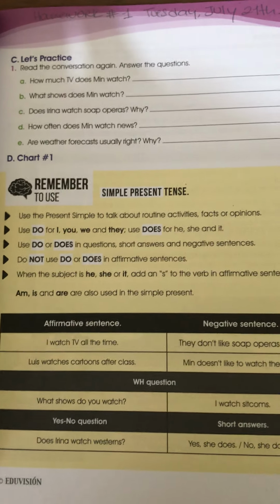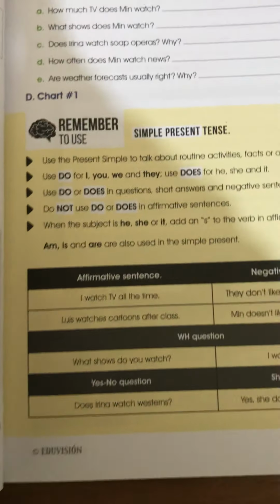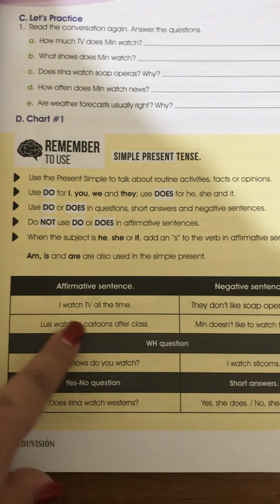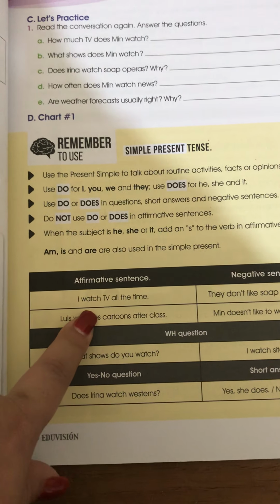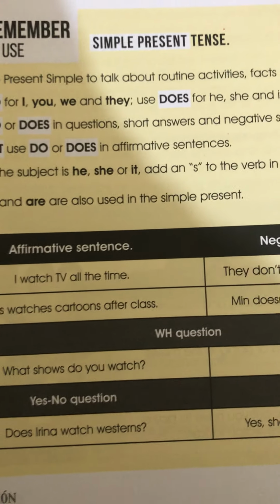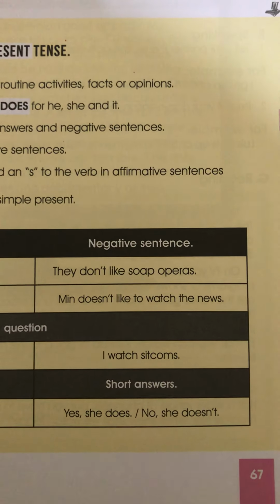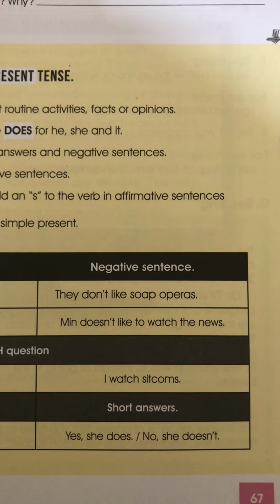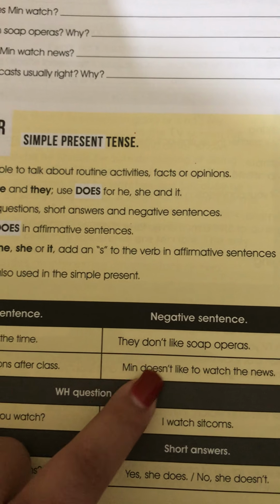9th. 3rd. Block Tuesday, July 28